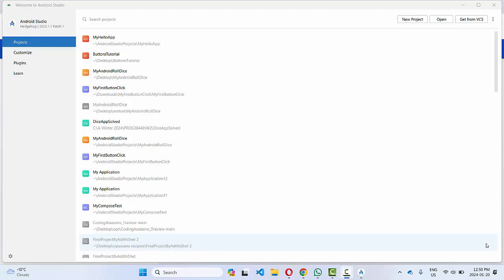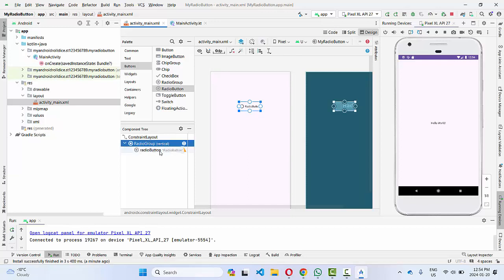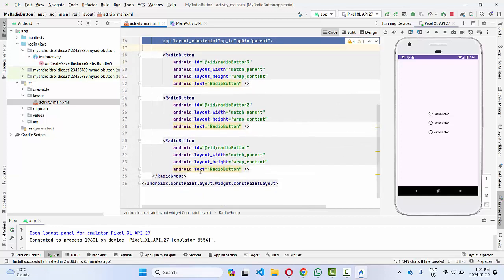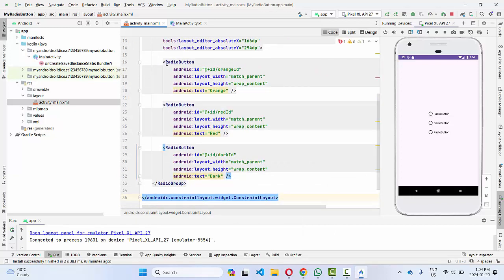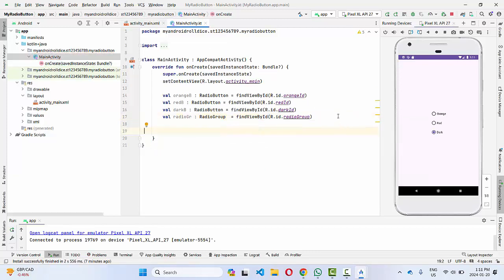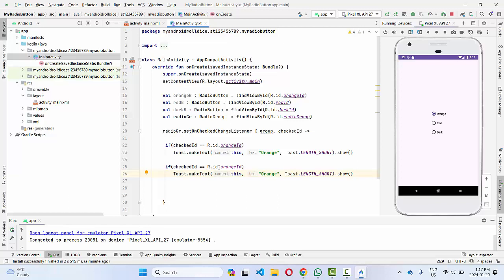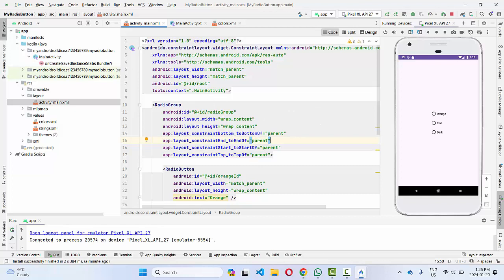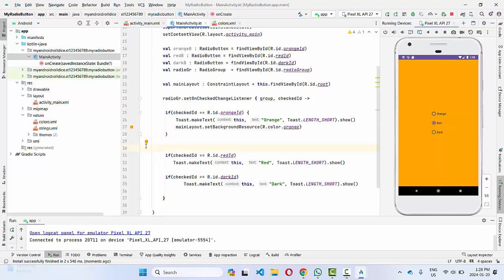Android Radio Buttons and Radio Group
How to use the Radio buttons within a Radio group via setCheckedChangedListener.
Android Kotlin for beginners